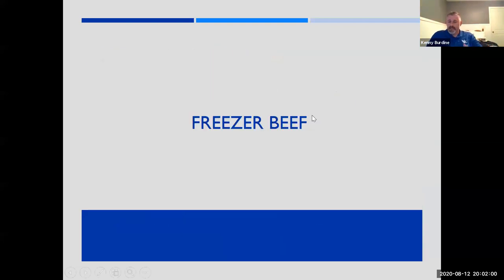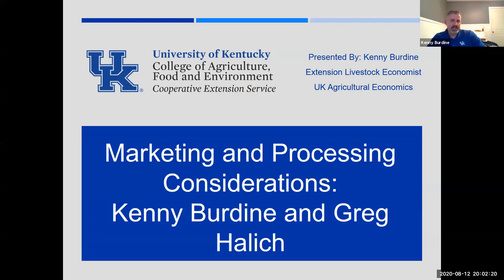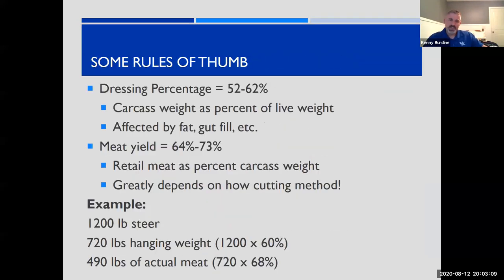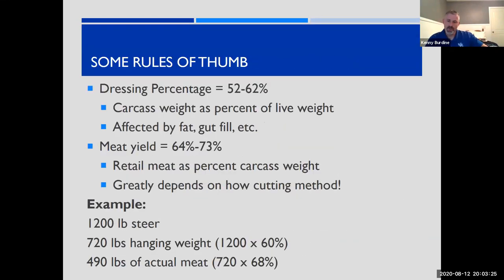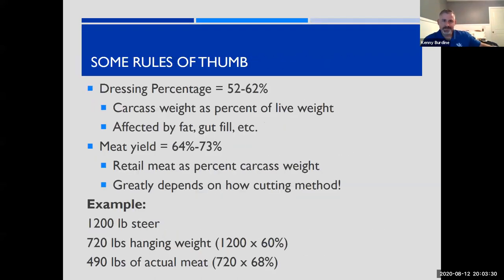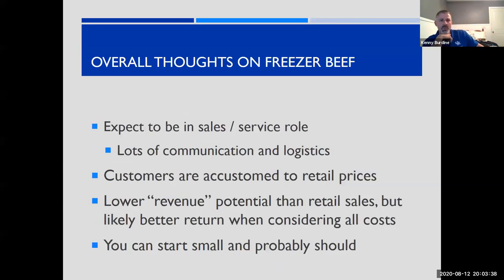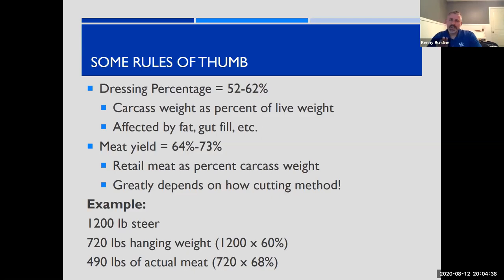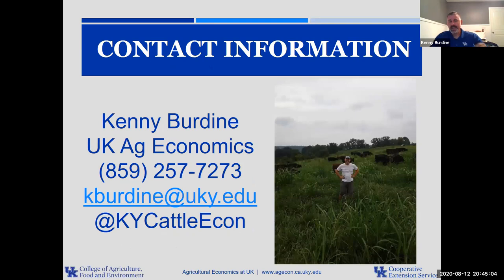Marketing and Processing Considerations By Kenny Burdine and Greg Halich